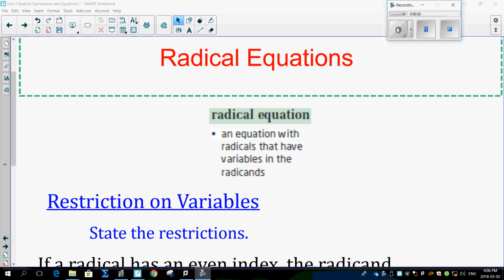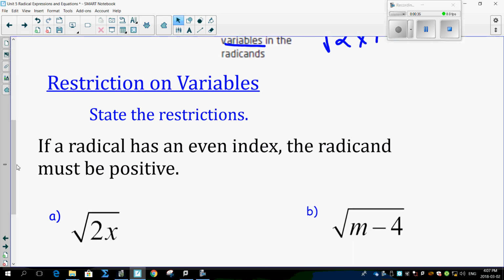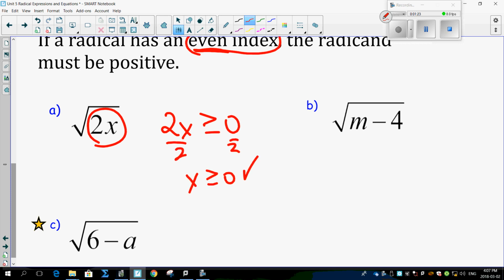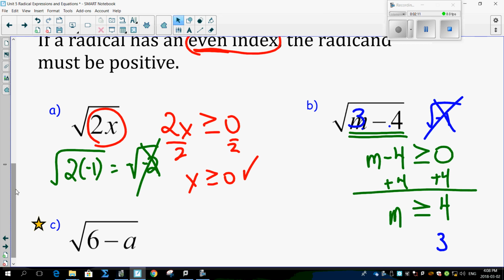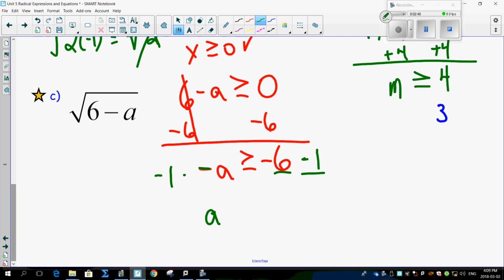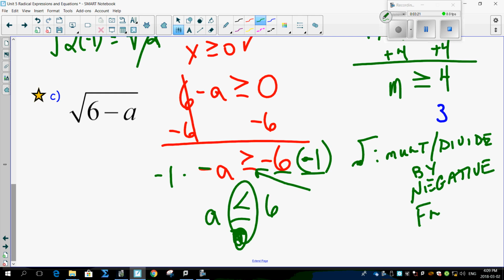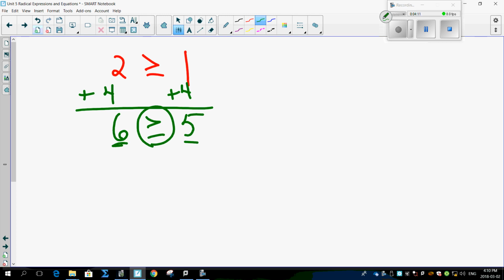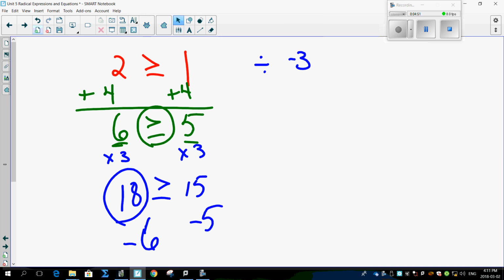Unit 5 3 1 Restrictions on Radicals